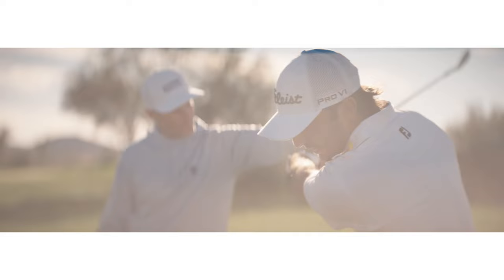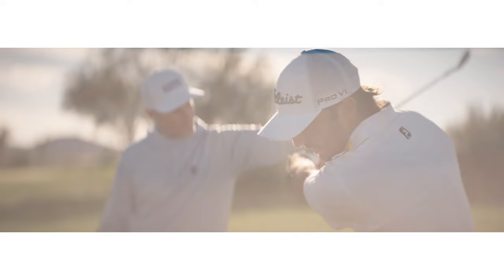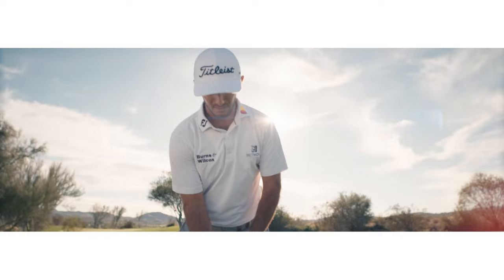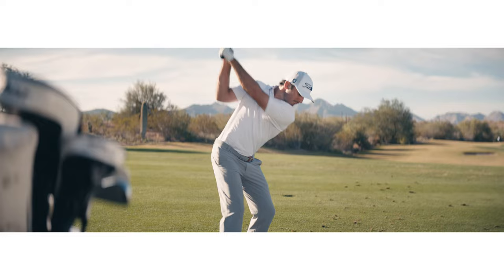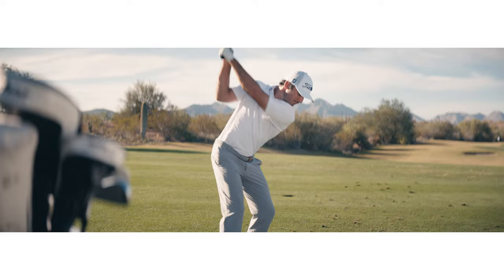Max Homa's Dedication to Constant Improvement with Mark Blackburn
Go inside the ropes of a practice session with PGA Tour star Max Homa and coach Mark Blackburn. The dedication to look for constant improvement in Max's swing, game and attitude is the #1 mindset.